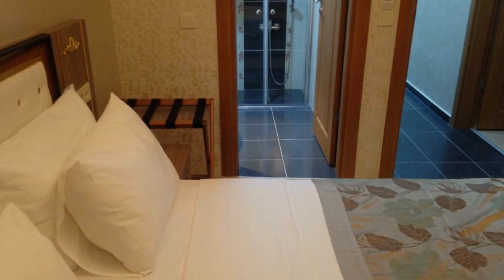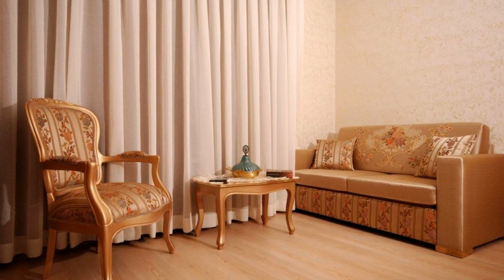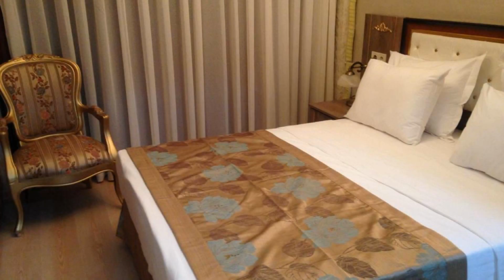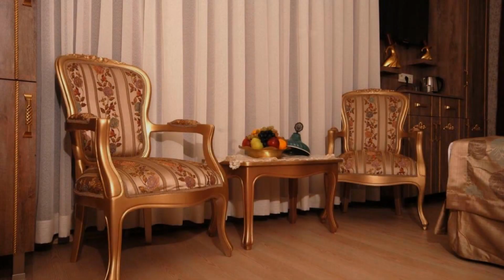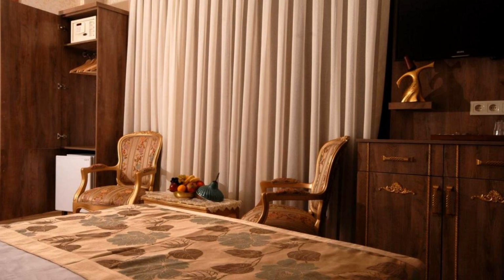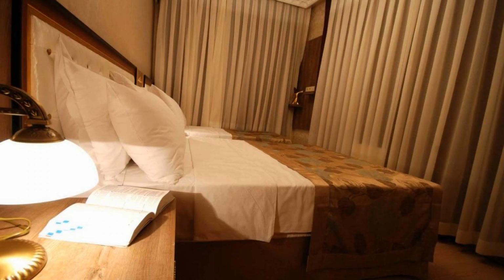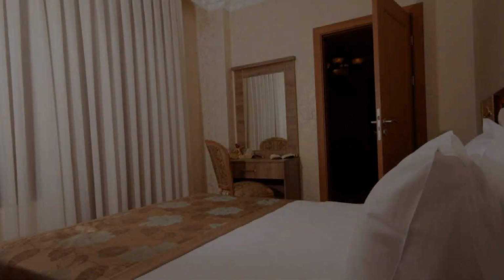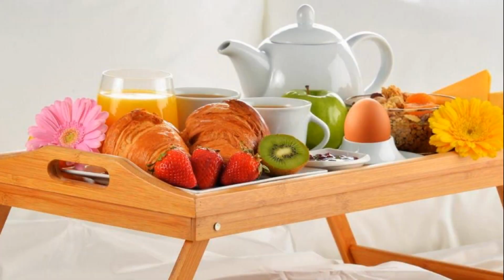Hasekisultan Suite House, Istanbul, Turkey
About Property:
You're eligible for a Genius discount at Hasekisultan Suite House! To save at this property, all you have to do is sign in.
Situated 250 m from Cemberlitas Tram Station, Hasekisultan Suite House is located in the historic Sultanahmet area of Istanbul, 800 m from Blue Mosque. It offers air-conditioned accommodation and free Wi-Fi throughout the premises.
Elegantly decorated units at Suite House Hasekisultan feature a...
Property Type: Hotel
Address: Eminsinan Mh. Piyerloti Cd. Katip Sinan Sk. No:4, Fatih, 34200 Istanbul, Turkey
Searching For
1. Hasekisultan Suite House - Istanbul - Turkey
2. Hasekisultan Suite House - Istanbul - Turkey Address
3. Hasekisultan Suite House - Istanbul - Turkey Rooms
4. Hasekisultan Suite House - Istanbul - Turkey Amenities
5. Hasekisultan Suite House - Istanbul - Turkey Offers and Deals
Audio Credit:
Track Title: Blank Slate
Artist: VYEN